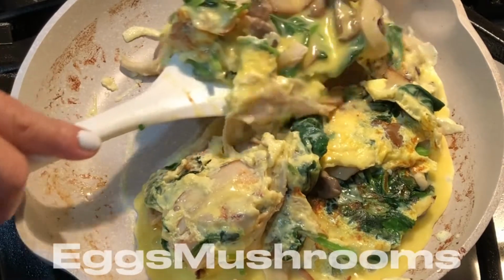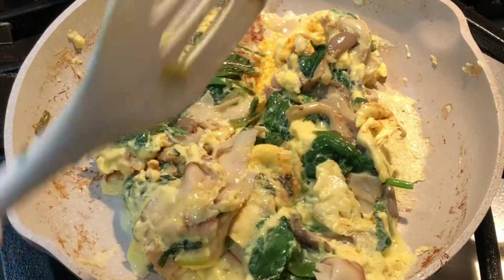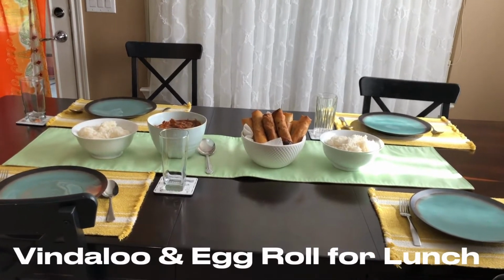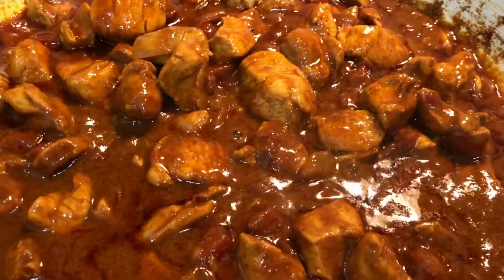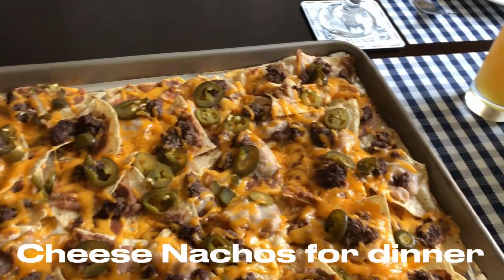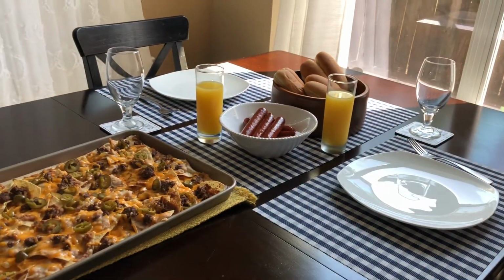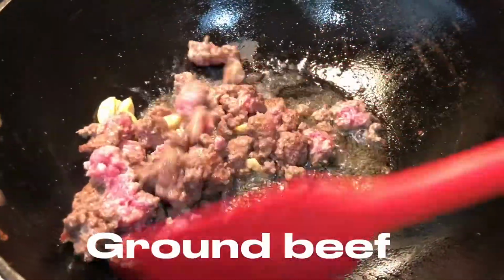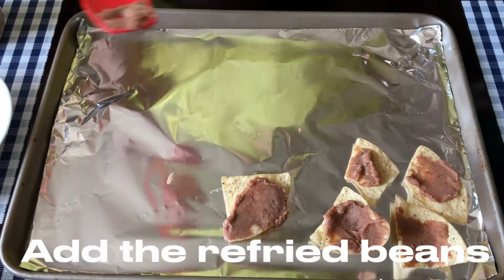FIVE MENU FOR TODAY | JENNIFER’S CLUBHOUSE